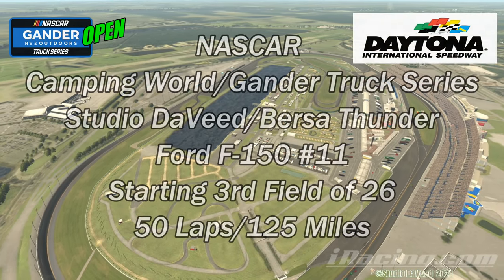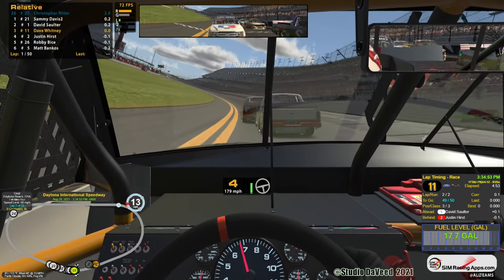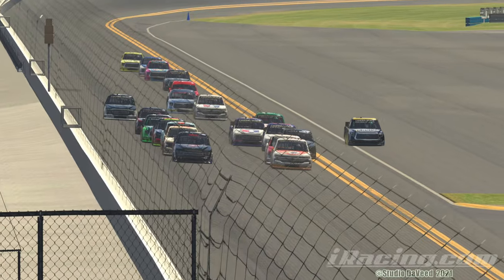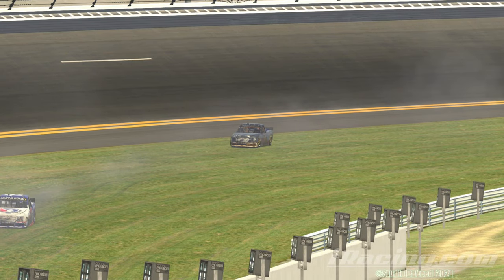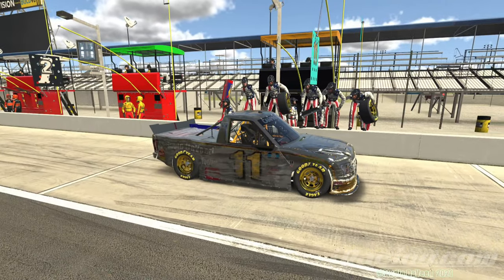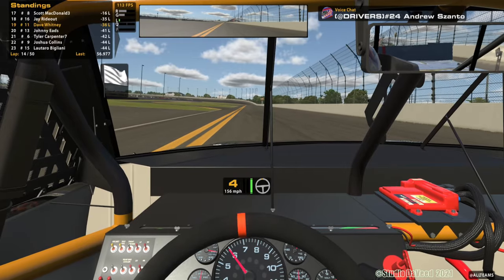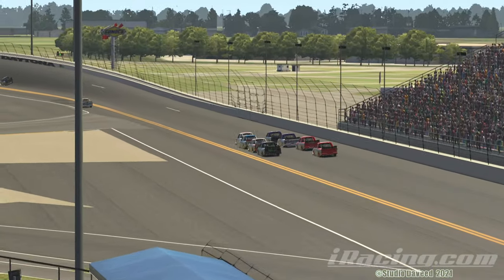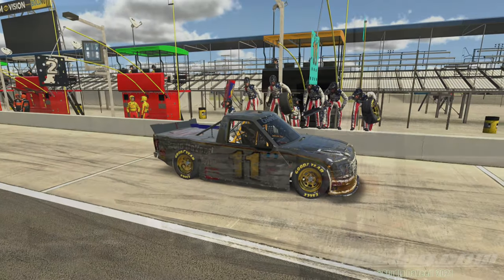iRacing NASCAR GANDER Series Open DAYTONA SPEEDWAY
SET UPS:
VRS VIRTUAL RACING SCHOOL

CAR PAINTS
Nascar Paint Skins Collections

Game Recording
OBS Studios

Overlays
Jimmie Johnson Spotter Pack
V 7.00
CrewChief
PC
HP Omen Obelisk
Intel 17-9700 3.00GHz 16 GB
Graphics Card
GeForce GTX 1660 Ti
Triple Screen Ready
My Equipment:
Thrustmaster T150 Wheel
Thrustmaster T-LCM Pedals
AI COLLECTIONS
NASCAR LEGENDS AI COLLECTION (MY COLLECTION)
Street Stock AI Classic NASCAR Paints
by Dave Whitney
Painters: Travis Houck, Scotty Smith, John Hedrick, Kyle Breen-Bondie, Peter Read, Michael Denton.
Proper Force Feedback

"BIG ROCK TAKE THE LEAD"

"Big Sky"
by
Silent Partner

Studio DaVeed
EST. 2016